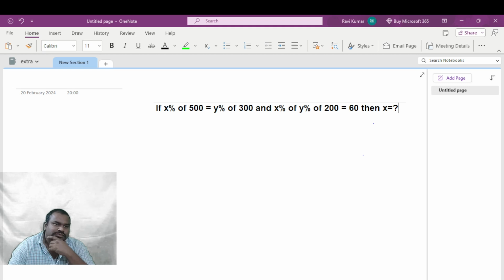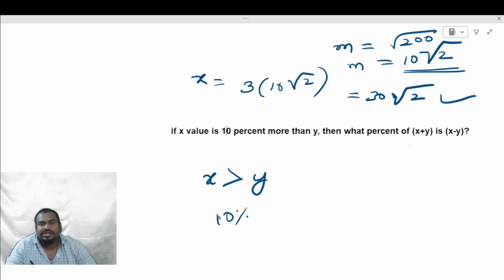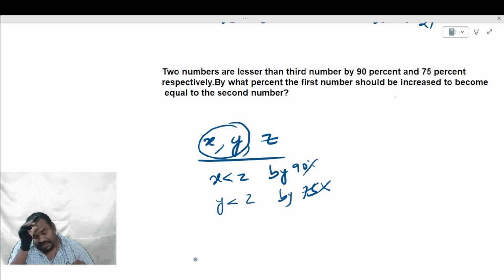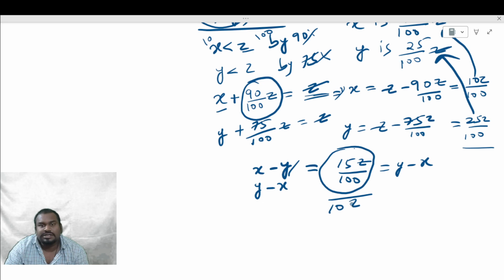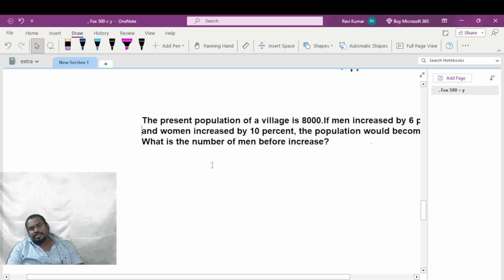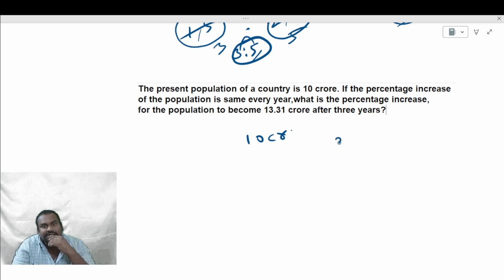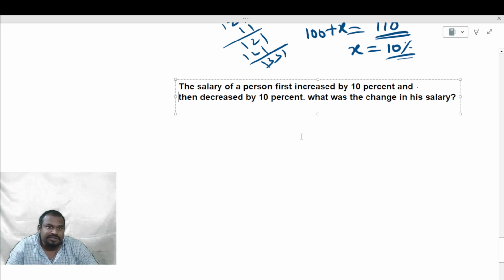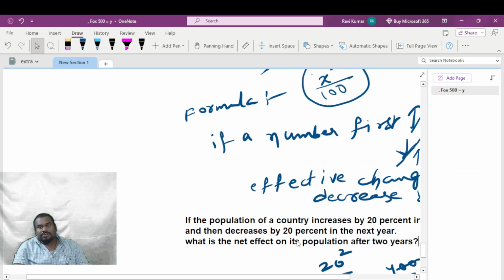previous year SSC CGL questions part 12